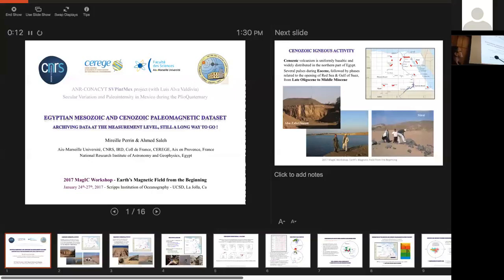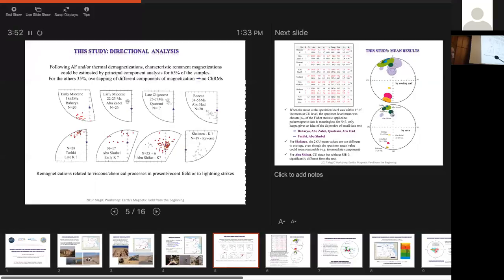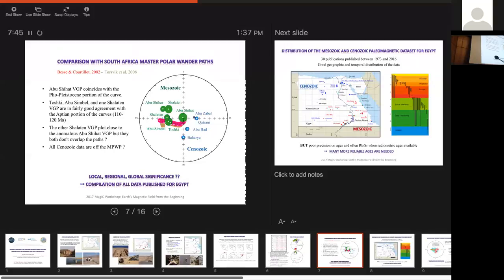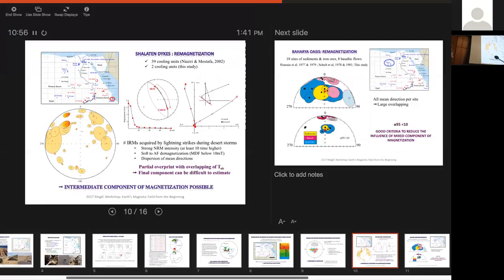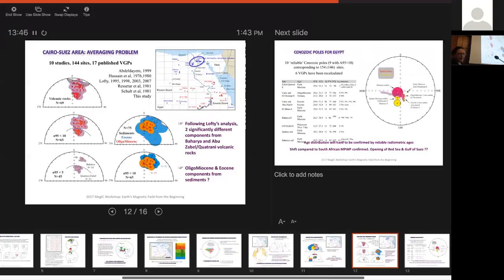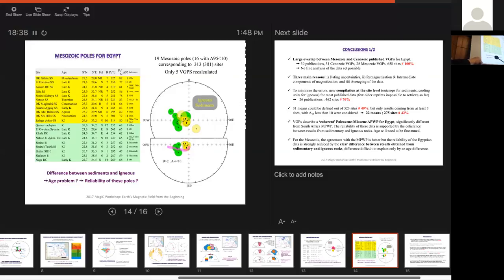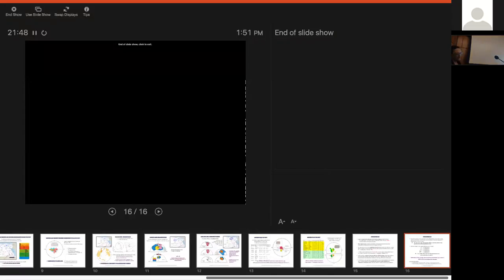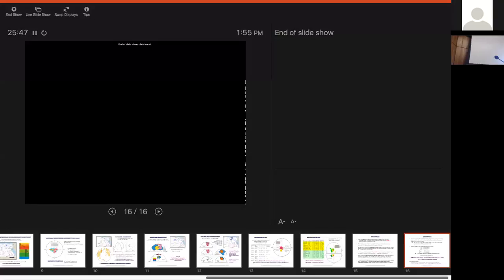2017 MagIC Workshop (1/25/2017) - Mireille Perrin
"Egyptian Mesozoic and Cenozoic paleomagnetic dataset"

Talk presented at the 2017 MagIC workshop at the Scripps Institution of Oceanography in La Jolla, California, UCSD, Jan 24th-27th, 2017 by Mireille Perrin from the Centre Nationnal de la Recherche Scientifique.